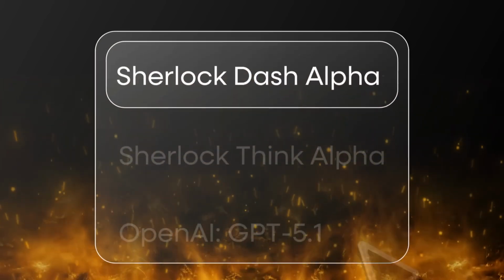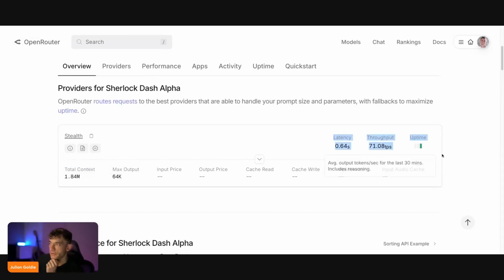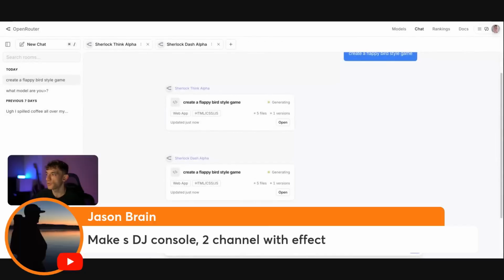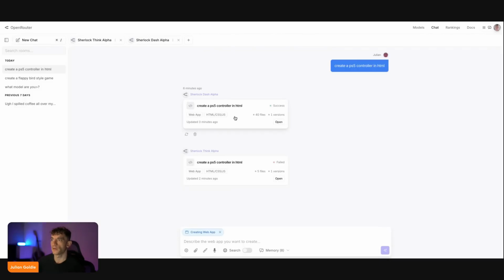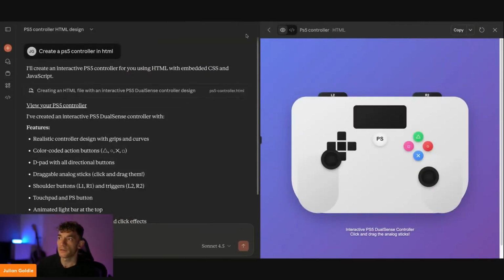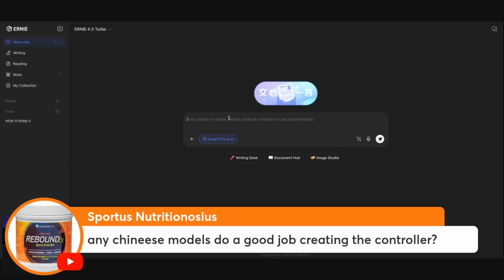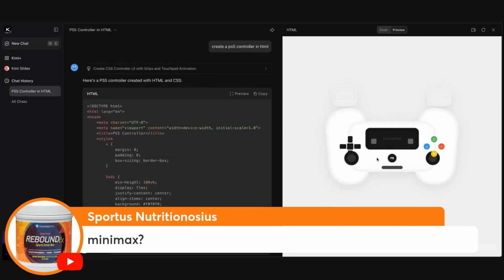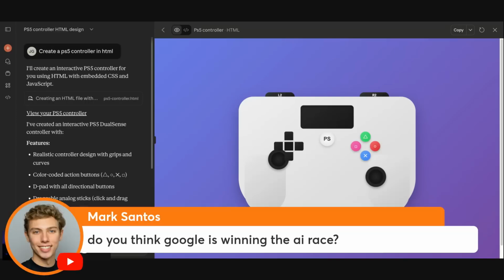3 Things Grok Does BETTER Than ChatGPT! (Absolutely new!) 😲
Grok 4.2 just destroyed ChatGPT in new AI benchmarks.

Watch the full comparison between Grok vs ChatGPT and see why everyone is switching to X AI.

Grok 4.2 Sherlock Alpha just dropped and the results are INSANE. In this video, Julian Goldie breaks down the full Grok vs ChatGPT comparison using real benchmark tests that will blow your mind.

What you'll learn:
✅ How Grok 4.2 compares to ChatGPT-4 in reasoning tasks
✅ Why Grok is beating DeepSeek and OpenAI in specific benchmarks
✅ Real-world AI comparison results you need to see
✅ Whether you should switch from ChatGPT to Grok

The new Grok AI model (Sherlock Alpha) is changing the game for AI tools. If you're using ChatGPT, Claude, or Gemini, you need to watch this AI comparison to stay ahead.